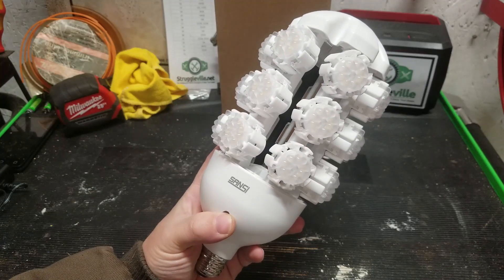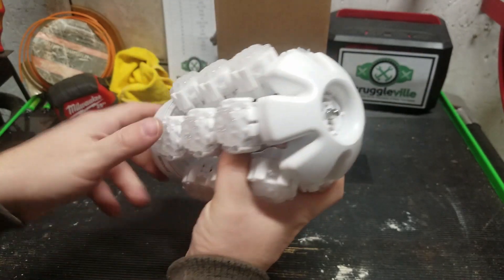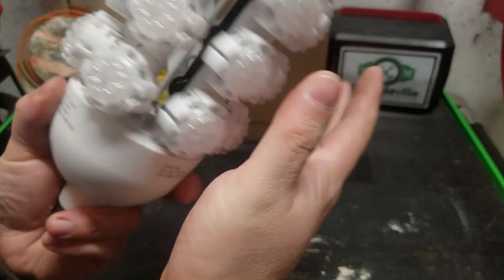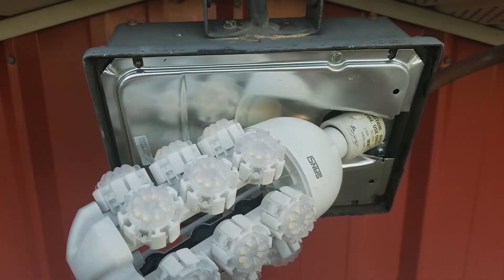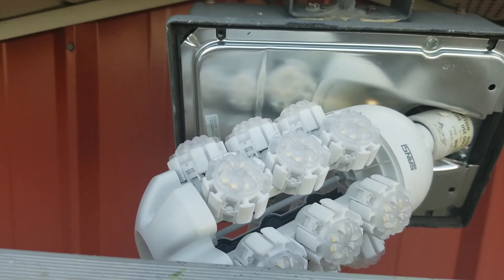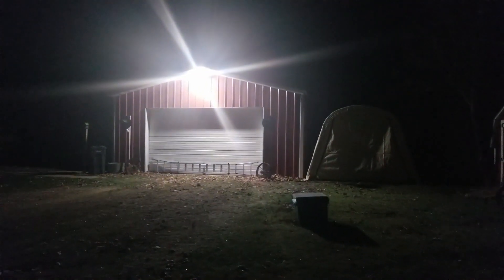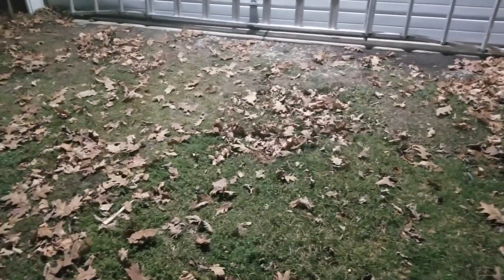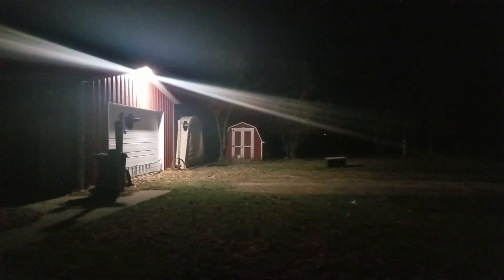WARNING VERY BRIGHT LIGHT! Monster LED Bulb By Sansi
PJ
2205 S Perryville Rd. #138